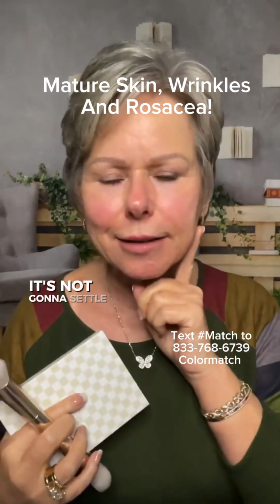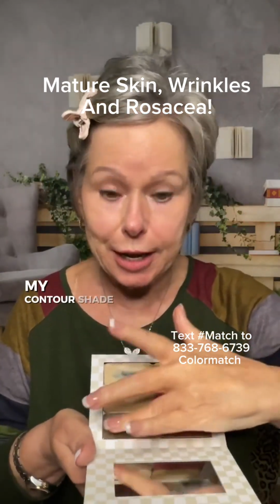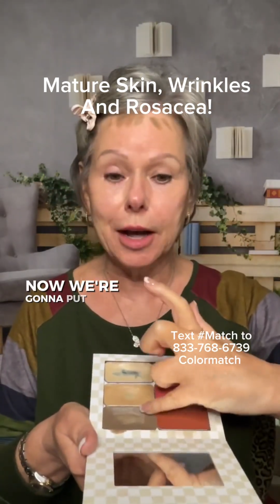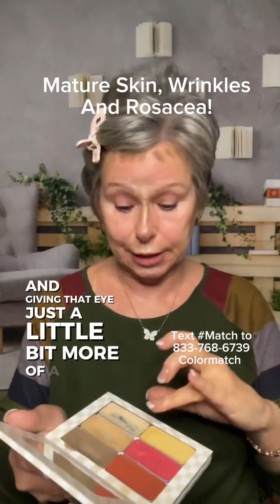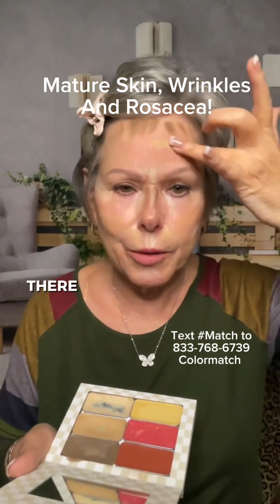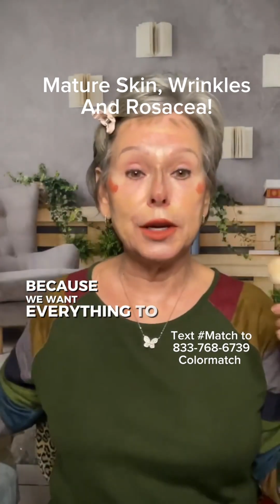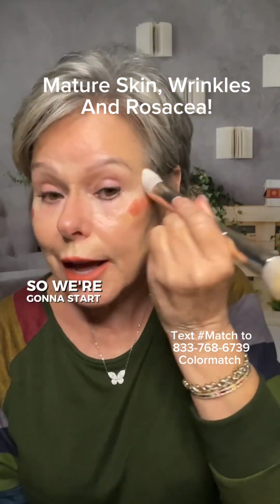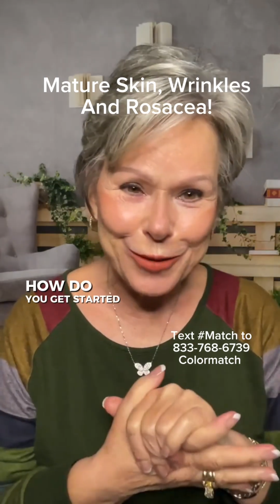Mature Skin, Wrinkles and Rosacea!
Mature Skin Makeup from Seint!
Todays Shades:

💋 Contour Shade - Shadow
💋 Main Highlight -  Athens
💋 Brightening Highlight - Linen
💋 Lip&Cheek Shade - Sandstone

Seint Seint Setting Spray
💋 Sunlight Highlight for Rosacea Correcting
IllD Brush

Seint is a cream makeup using three shades of makeup, one contour and two highlights strategically placed and blended to create one layer of makeup that doesn’t setting into fine lines and wrinkles.  Seint is mature skin friendly and leave your skin with a youthful healthy glow.  With a 30 day money back guarantee, what do you have to lose?!?   Follow for more mature skin makeup tips.